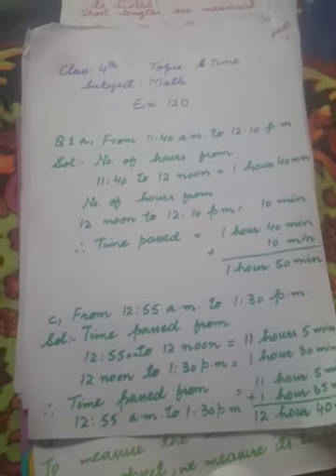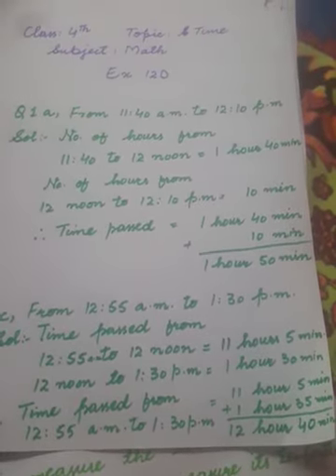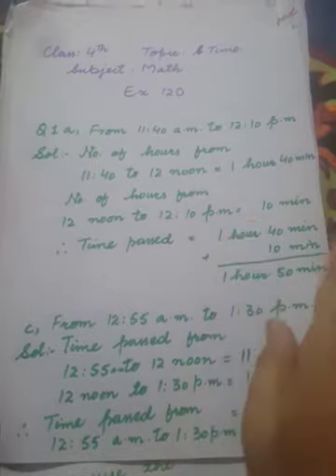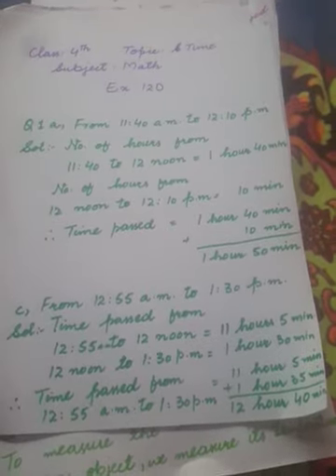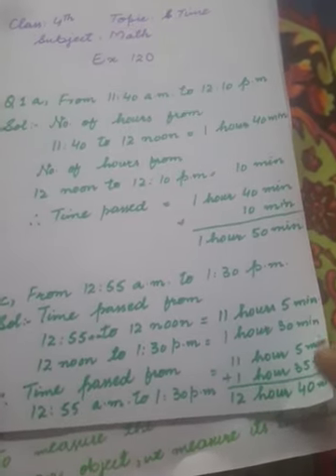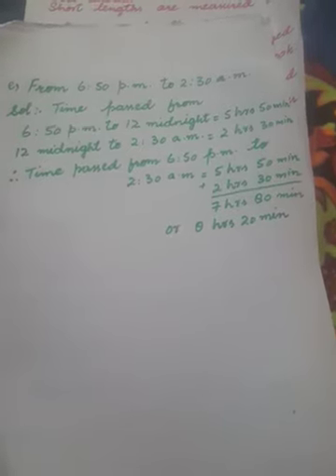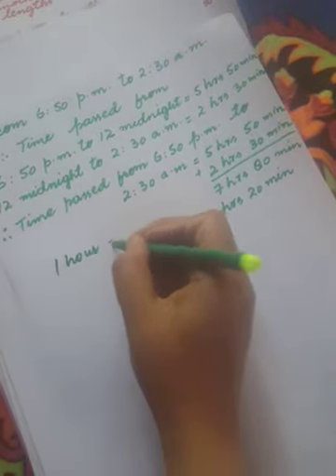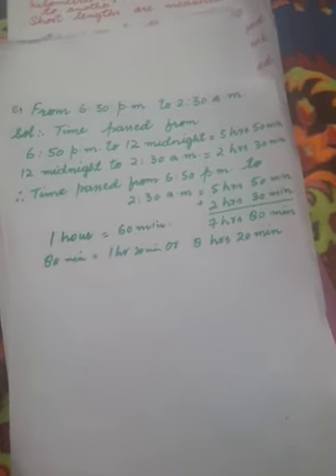Class:4th Subject:Math Topic:Time (Ex 12 D)